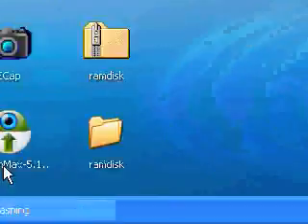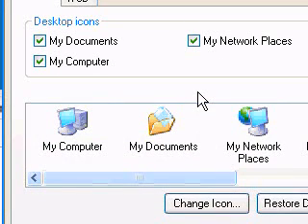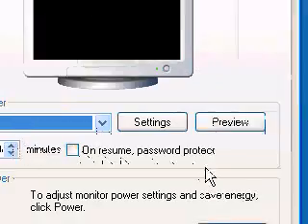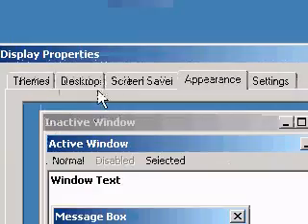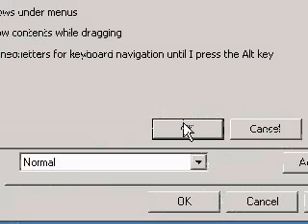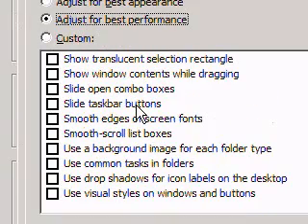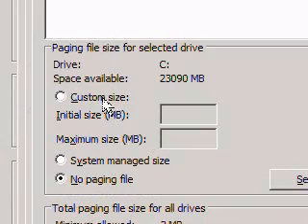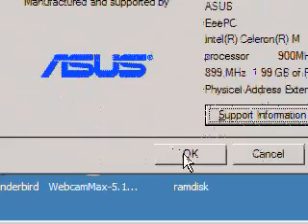EEE Performance Tuning Part 1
I quickly go over (as fast as I can) many of the various performance options in Windows XP home edition and touch on a few of the specifics relating to the EEE PC series netbooks.

The next addition will include some registry entries you can use, and removing extra startup items.